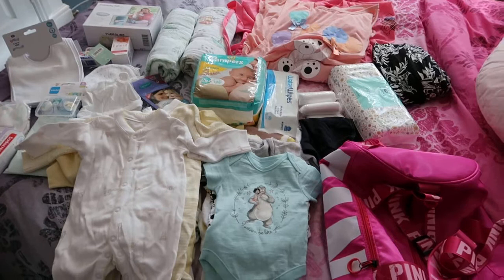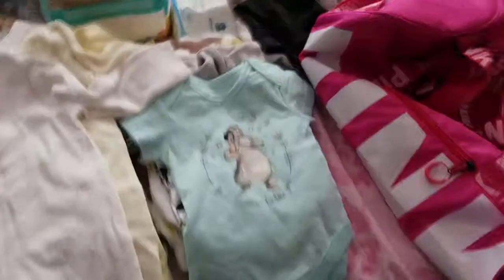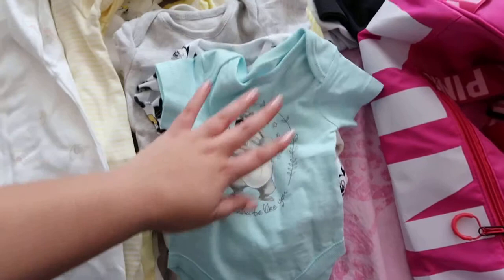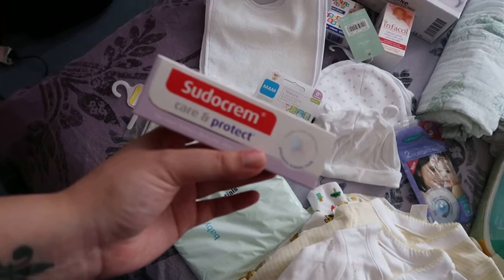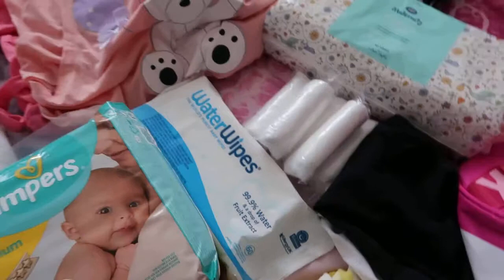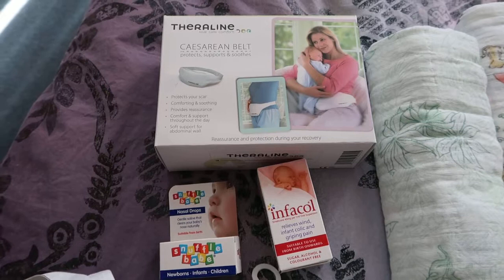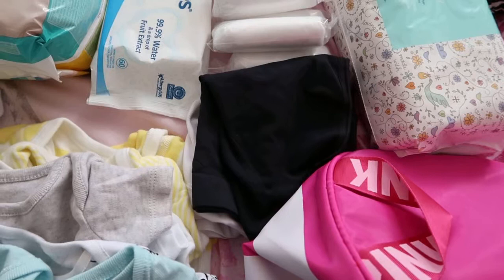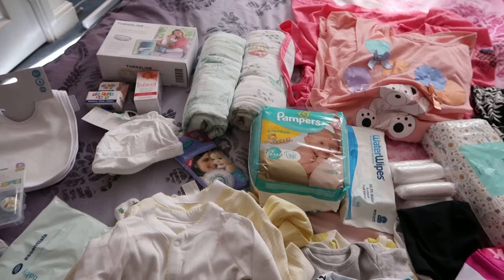what's in my hospital bag video for second baby